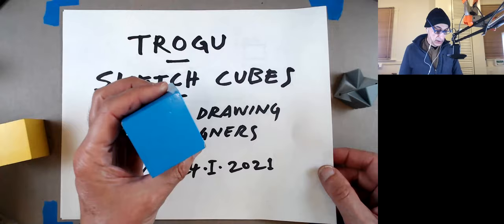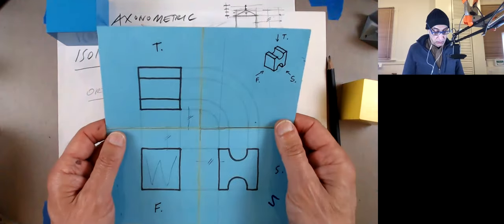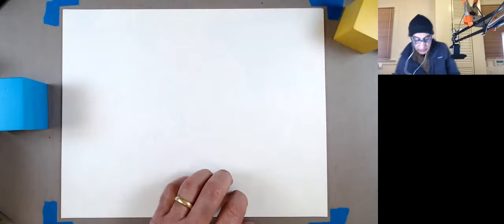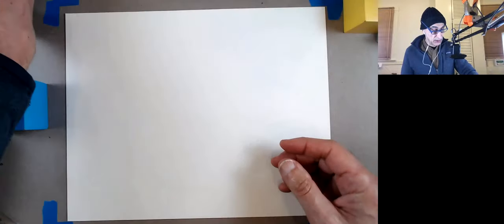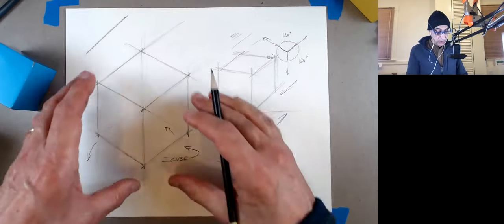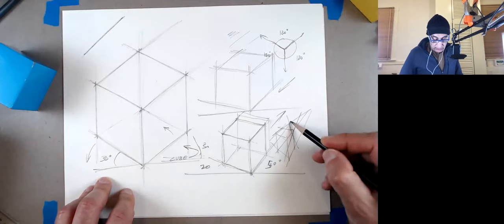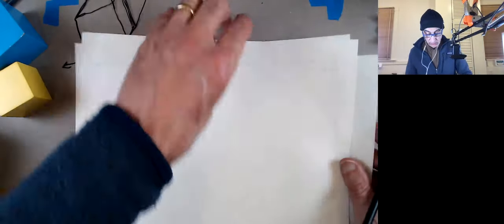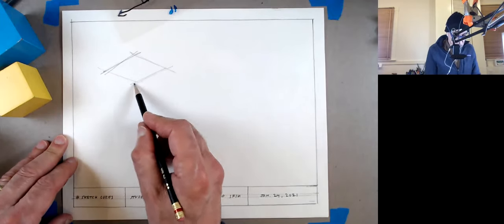Draw Cubes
Update 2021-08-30: see time stamps below and descriptions of various steps. Sketch a series of cubes in parallel projection (oblique, axonometric, isometric, etc). Start with isometric, then change the angles. Whatever you do, if you see more than one side of the cube, one of those sides cannot be drawn as a perfect square on the paper. Mention of binocular, stereoscopic vision and other types of projections: orthographic and perspective.
00:18 Shows a small milk carton (Gold Fish carton -- packaging). Get one for upcoming drawings. The carton is approximately a cube, about 3 inches on each side including the slanted roof part. The exact Gold Fish carton size is Net Weight 2 OZ (57 g)
00:57 Quick introduction about the three types of projection: orthographic, axonometric, and perspective.
03:23 Description of orthographic projection, showing the three planes of projection, first as a 3D model, then flattened to form a single sheet.
05:00 Description of axonometric projections
06:20 Description of perspective
07:12 Start drawing cubes
07:48 Draw title block at the beginning
09:56 Writing in title block, I actually forgot to write the number; only wrote the "#" symbol. Make sure to write the drawing number. This time, drawing the border, title block, and entering the text took about 3 minutes (ends at 11:05) -- see title block assignment page for correct sequence of information in title block.
11:03 Start practicing sketching the cube on a different sheet, not the one where you just drew the title block.
15:40 Every drawing is an abstraction, even when the object being drawn is a concrete object, a naturalistic object, an everyday object, and the drawing looks natural and resembles reality.
17:45 Try different angles besides isometric (30/30).
19:00 Don't do extreme angles at first, so to avoid drawing any face as a perfect square (while showing other sides of the cube at the same time). That's an unrealistic and "incorrect" view.
20:05 The above drawing would be "impossible". That is, possible to draw, but an impossible view in real life.
23:15 The only way to see both sides, kind of straight, is to turn the cube keeping both top and bottom hidden. Shows also how one should close one eye to get a simplified view since we always otherwise see in 3D, and have two pictures of any object at the same time. Shows also bringing the front of the cube all the way up to one's nose, then seeing just one side with one eye and the opposite side with the other eye, with the middle square in beween; or, an impossible view normally. Instead of a 3D picture of a cube, we now see two distorted pictures of squares on the sides and one connecting, thin vertical rectangle in the middle. It looks like a very strange perspective.
24:57 Explanation of binocular, stereoscopic vision (seeing with 2 eyes = seeing in 3D) by placing a finger (or a pencil) a few inches in front of one's nose and then closing one eye alternatively. The image of the pencil will appear to jump from left to right and vice-versa. But in fact, we always see both at the same time and our nervous system combines the two into a "normal" image. The images formed in each retina are also upside down.
25:25 In the video I say that the image "moves" from left to right. In reality, both images are still with reference to each respective eye. What changes a lot in the two views is the relationship of the observed object (finger, pencil, etc) to objects in the background, which changes dramatically and makes the object in front appear to "jump" instead.
26:10 Drawing and sketching cubes again.
26:28 Don't use eraser.
26:50 Keep one set of lines, the vertical, parallel to the edge of the sheet, so the cube looks like it's sitting normally on a flat, horizontal surface.
35:05 Examples of fun cubes (Scarpa's chains).
35:50 Bricard mechanism (Raoul Bricard)